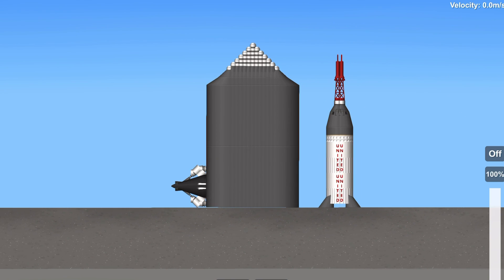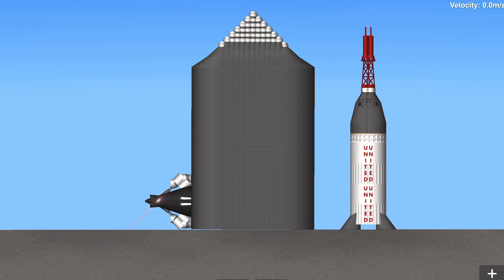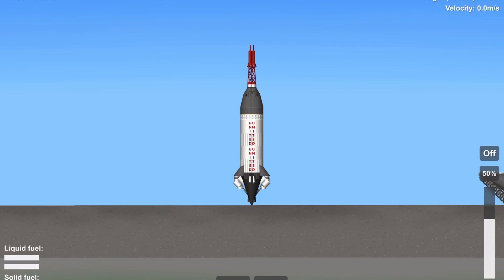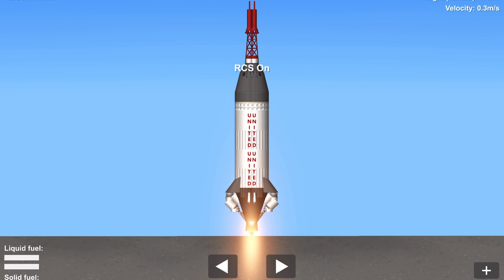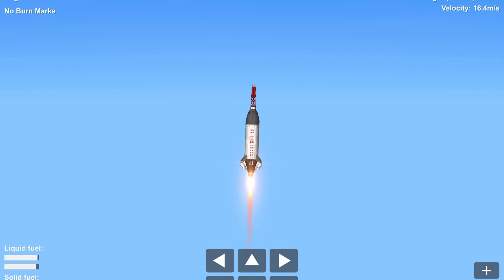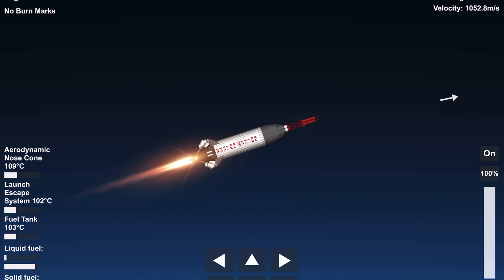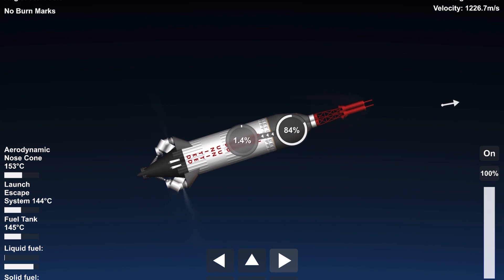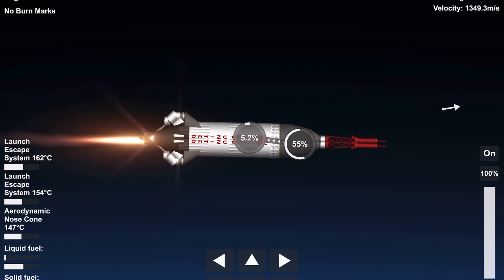Aero spike engine in sfs no dlc !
Hello everyone welcome back! The aero spike engine was built by me and it work great for rockets with a wide base . It has a thrust of 320 tons and I hope you enjoy it!!.Sorry for the delay in the video it has been 2 months so I am sorry for that.thanks again ,enjoy the video.Oh!